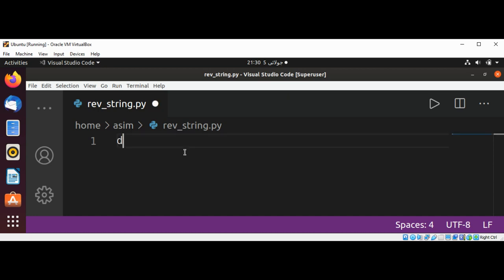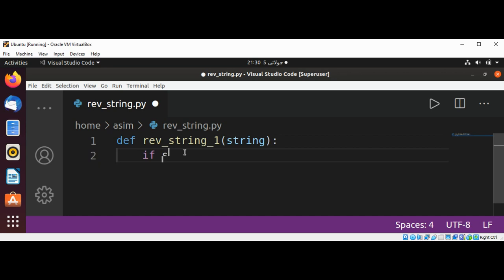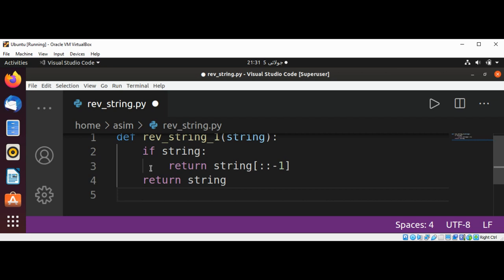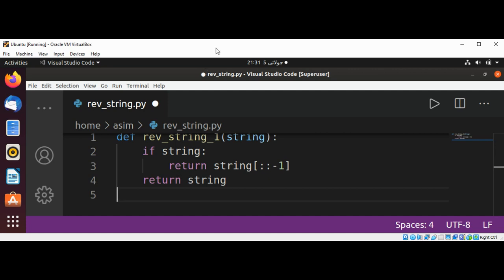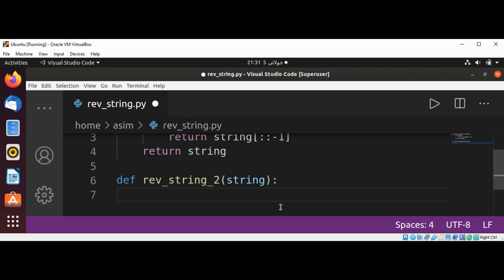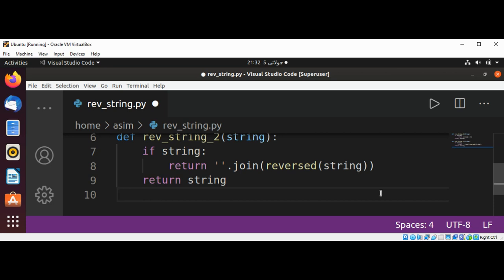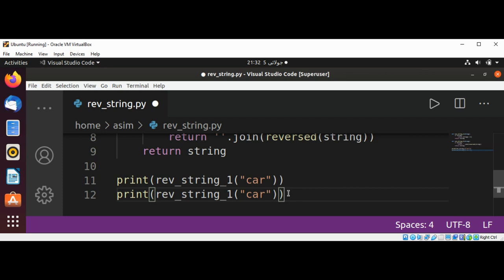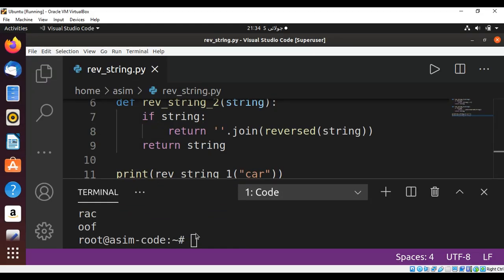How to reverse characters in a string in Python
In this video we will learn how to  reverse characters in a string in Python.